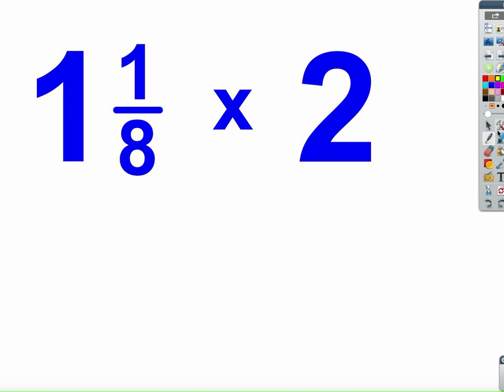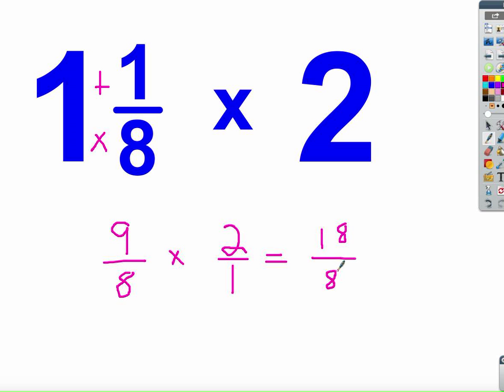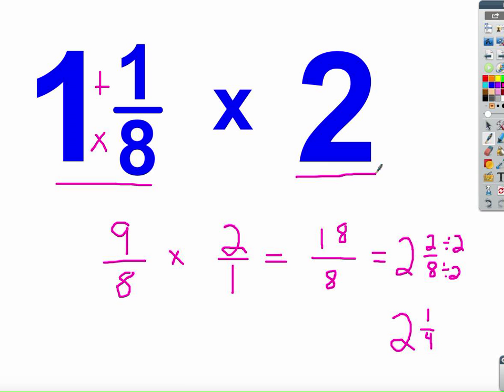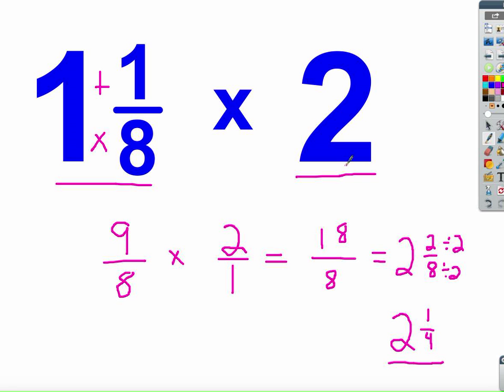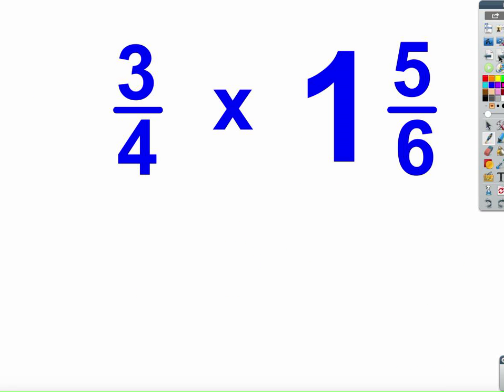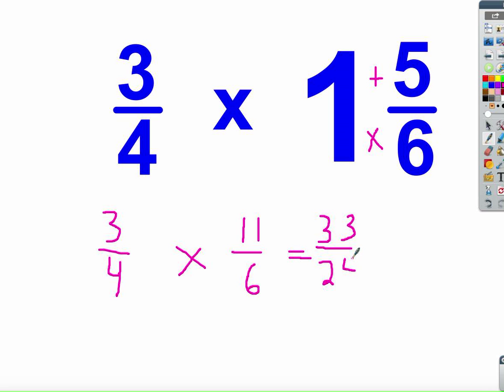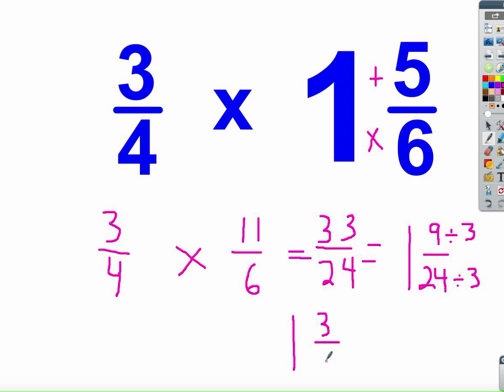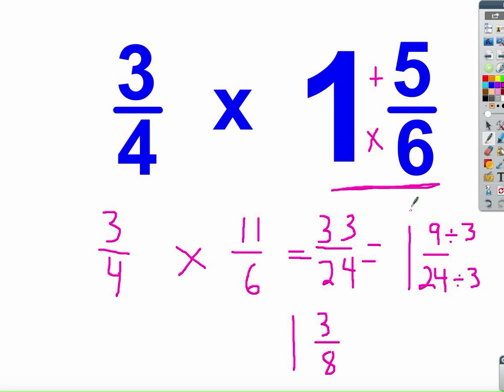Multiplying Mixed Numbers